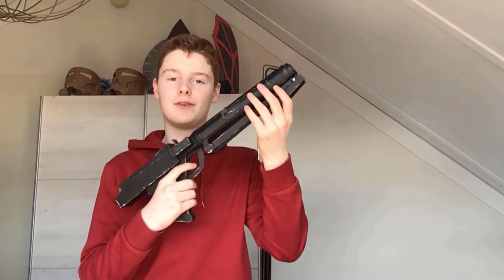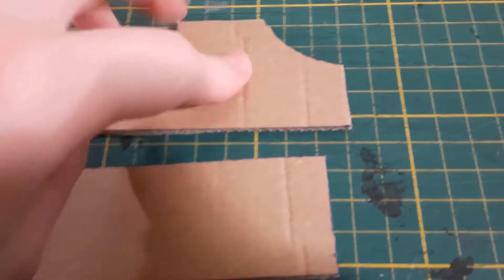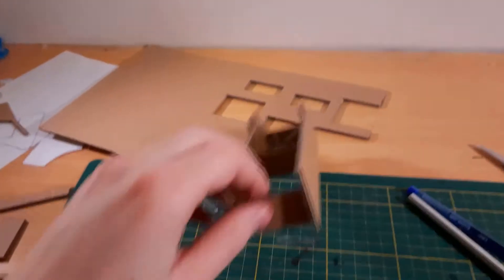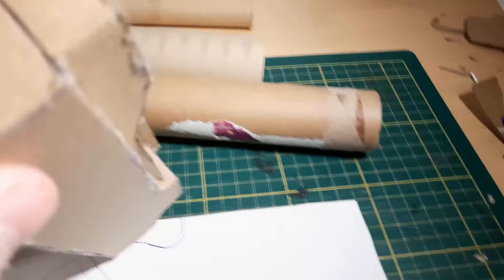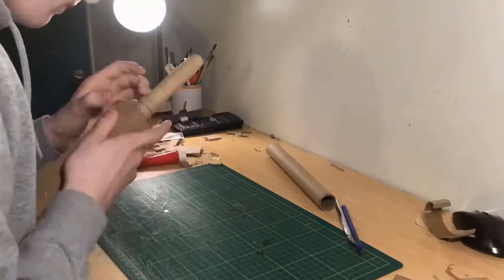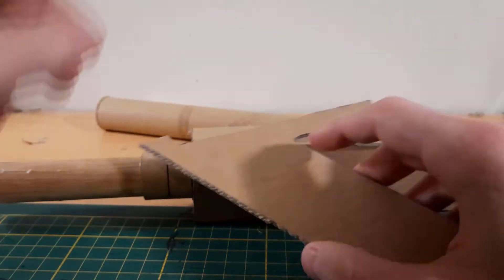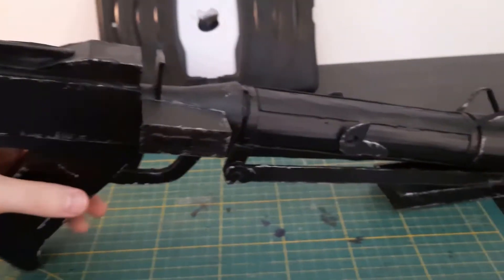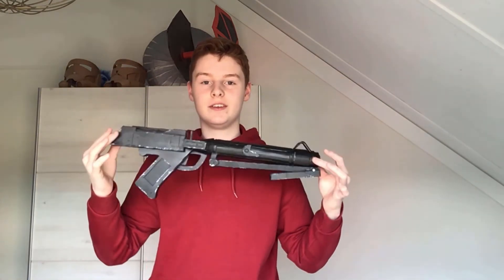How to make a DC-15 Blaster (Clone Wars Style)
In this video i will show you how to make a DC-15 blaster completly out of cardboard! This blaster was really fun to make and i hope you can make one too. ( Sorry for not uploading much in the last few months but more videos are comming soon!)

Pokemon in NYC - Andrew Applepie